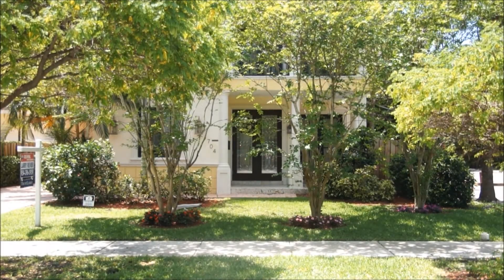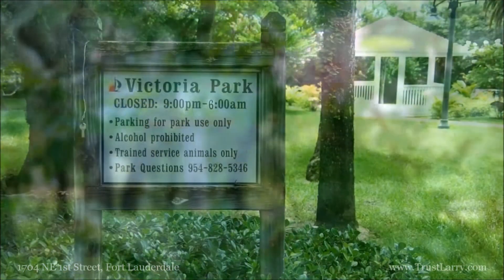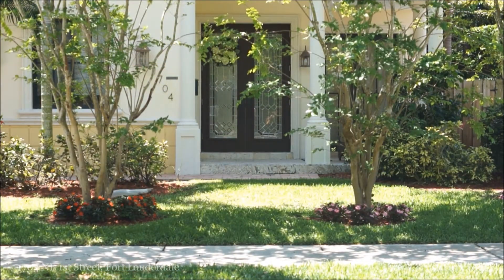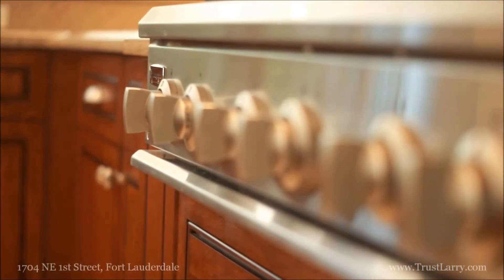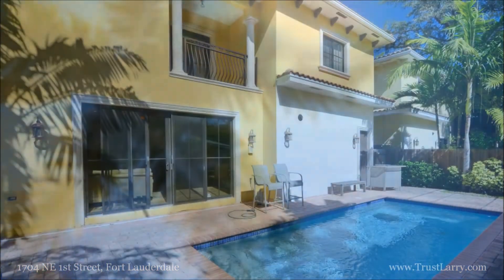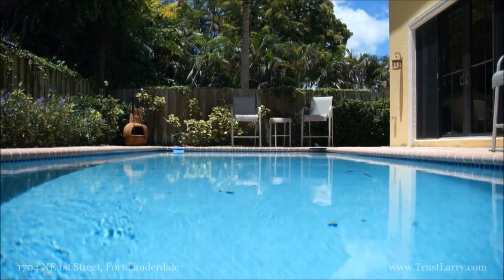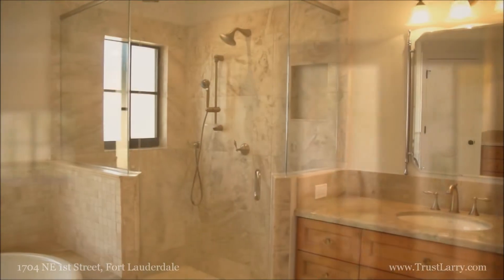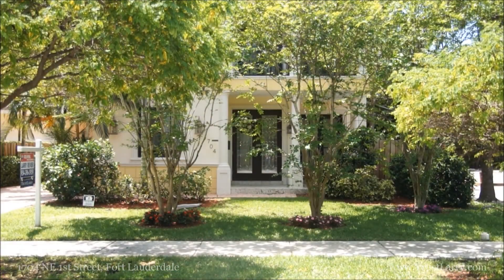Victoria Park Home For Sale | Fort Lauderdale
Welcome to a stunning new floor plan in the SE corner of Victoria Park, minutes from the beach and the buzz of downtown Fort Lauderdale. The interior of this 4 year old work of art is an expression of pure European style, with cool colors and clean design. No expense was spared in the top-of-the-line chef's kitchen. All 4 bedrooms offer walk-in closets and the huge master bedroom boasts a beautiful spa bath.

This property is sold! But we have other beautiful homes currently available.